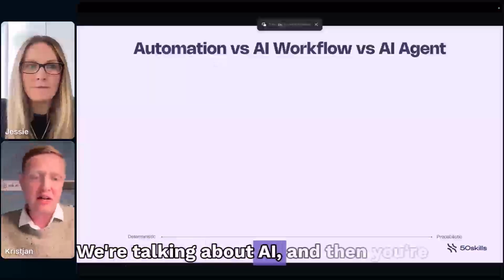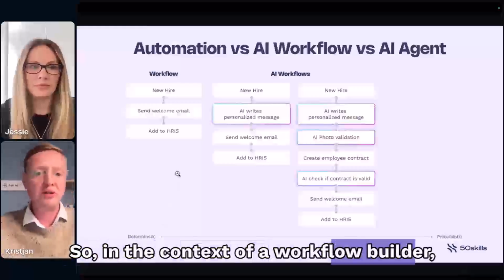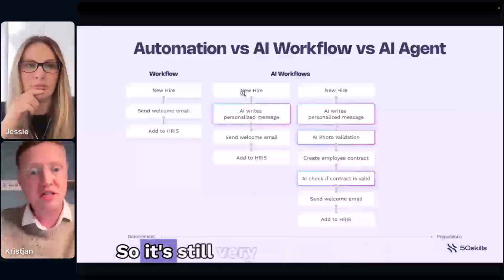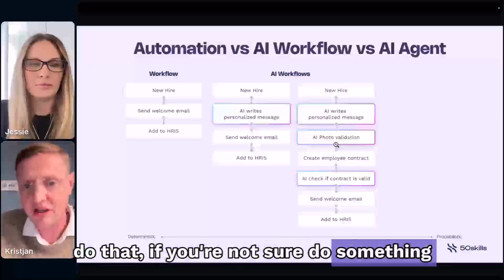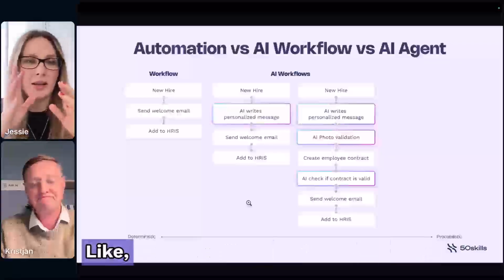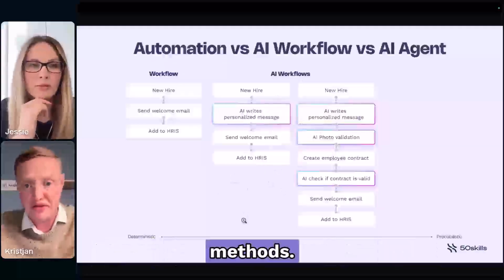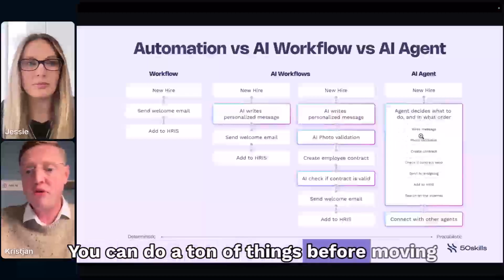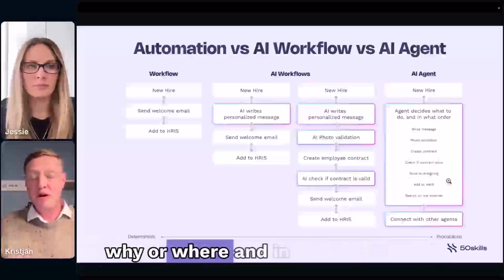AI workflow vs AI agent explained in 6 minutes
Understanding the difference between a standard workflow, an AI-powered workflow, and an AI agent can be confusing. In this short clip, Kristjan Kristjansson (50skills CEO) and Jessie Schofer (Stakkd Founder) explain each one clearly using examples from everyday HR processes.

You will learn:
• How traditional workflows operate
• What an AI workflow can do inside the same structure
• How agents make autonomous decisions
• Why most teams get real value long before they reach full agentic systems

If you have questions after watching, share them below and we will answer them.